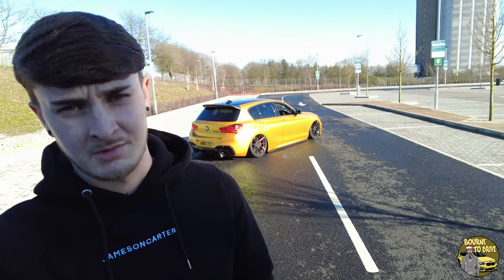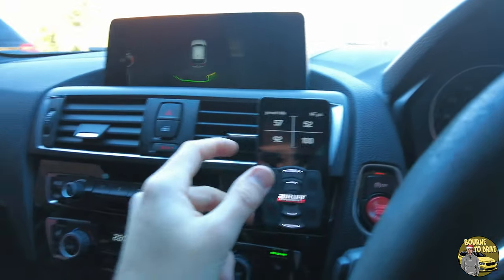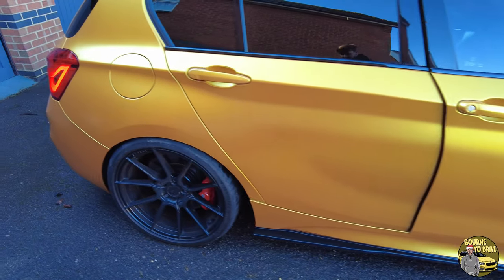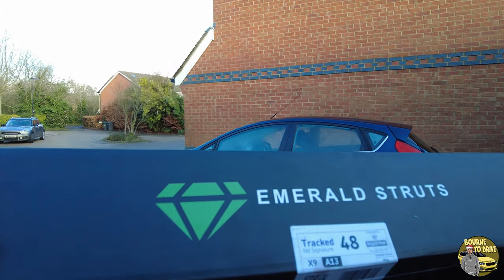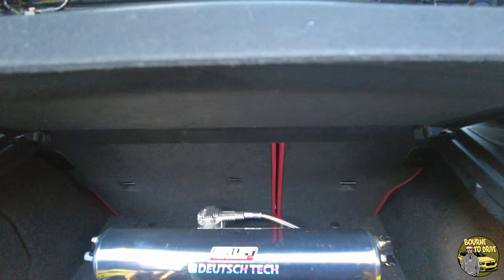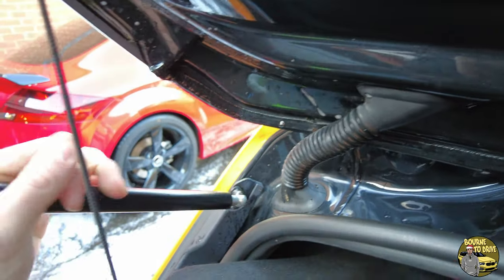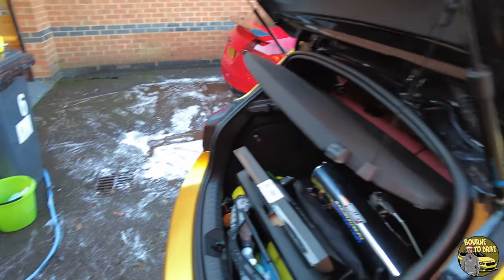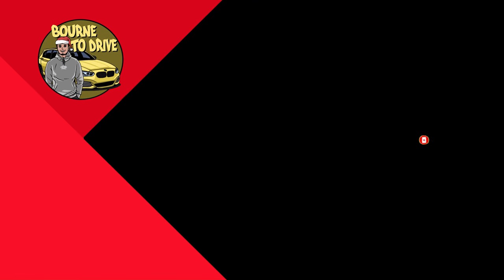New M140i Mods! MUST HAVE! Full installation tutorial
Alex10 easiest mod to do to your Bmw